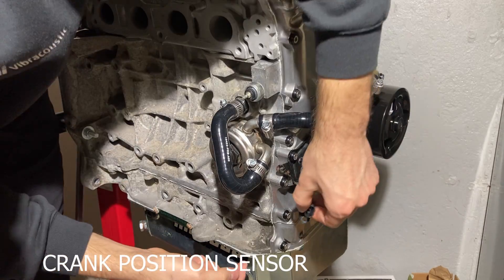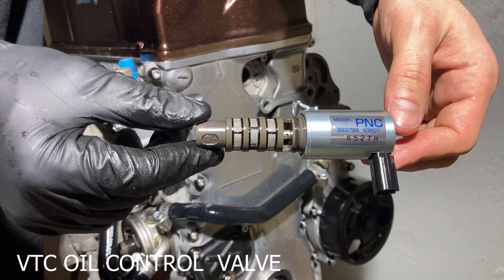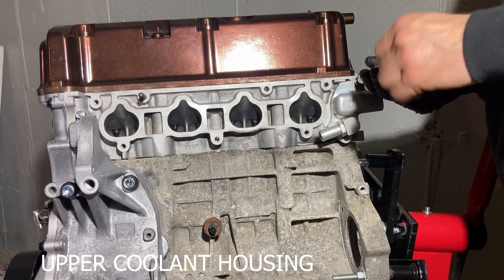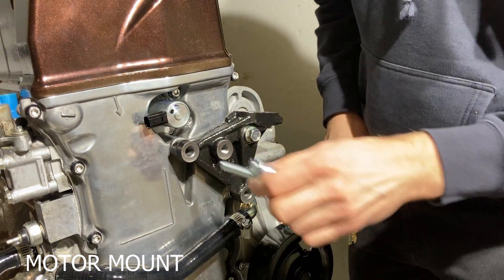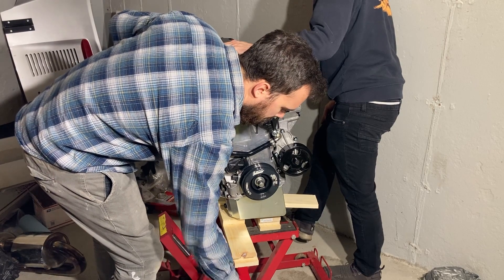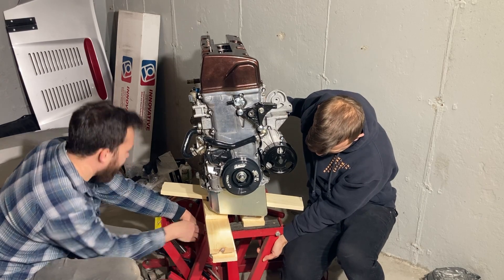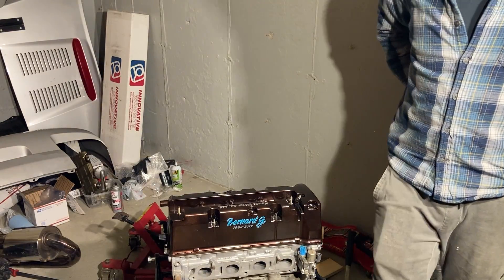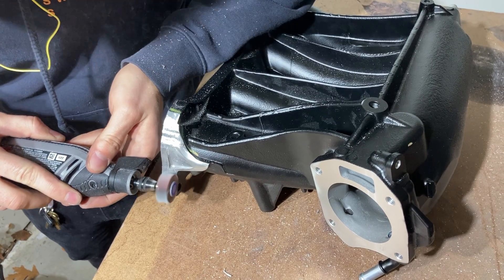K24 + SENSORS | MR2 BUILD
This time we install most of the sensors on the block and get the motor off of the stand. Quick video but more to come.